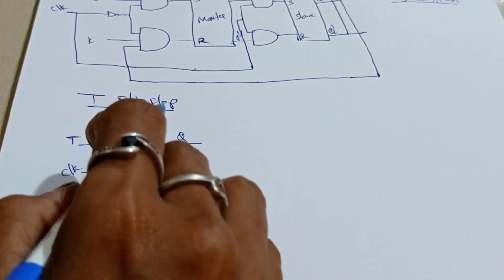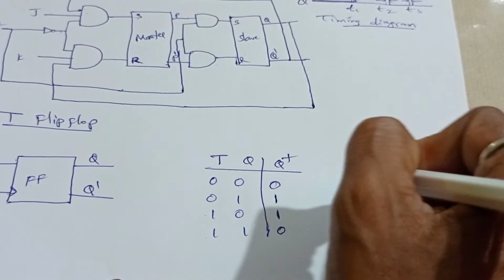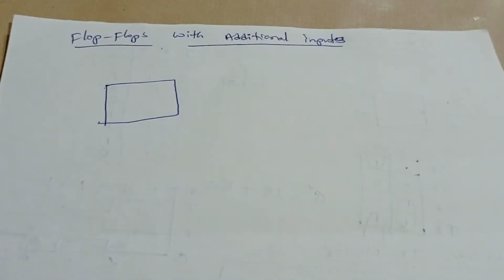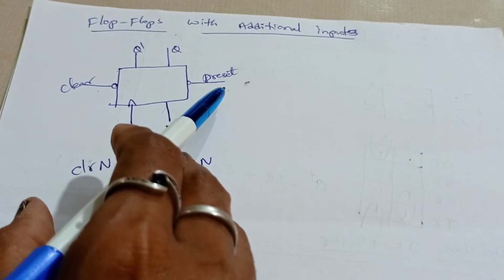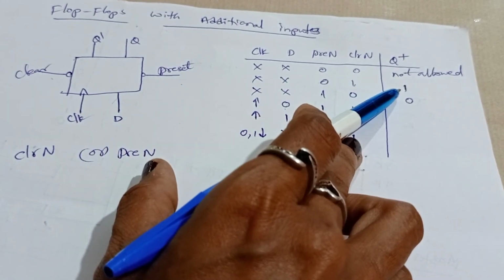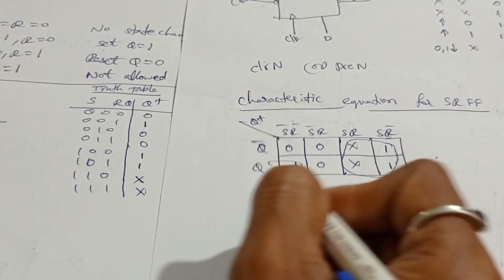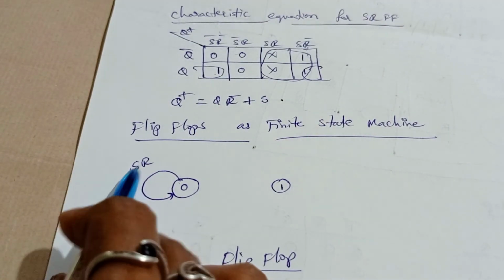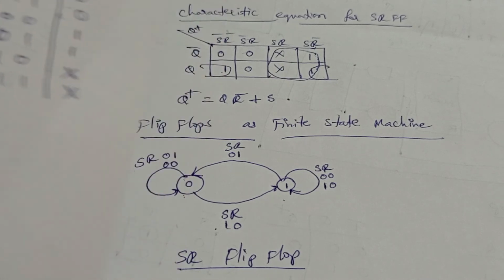T flipflop ADE Module 4 for 3rd sem CSE/ISE B.E VTU | 18CS33 | bhavacharanam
T flipflop ADE Module 4 for 3rd sem CSE/ISE B.E VTU # 18CS33 # bhavacharanam # t flipflop # edge triggered t flip flop # ade module 4 # ade # 18cs33